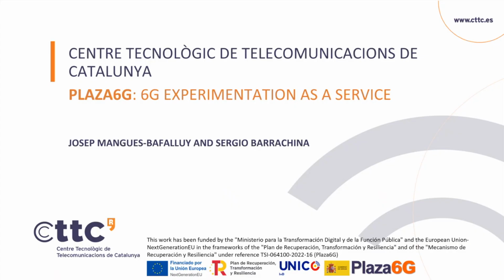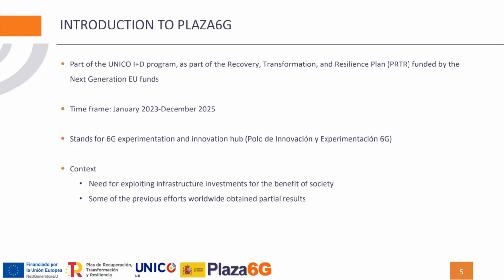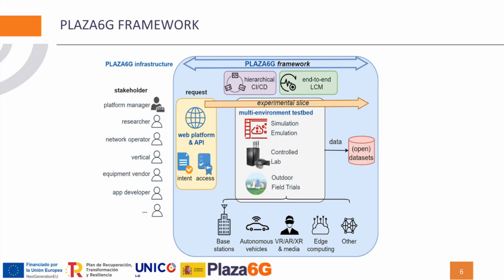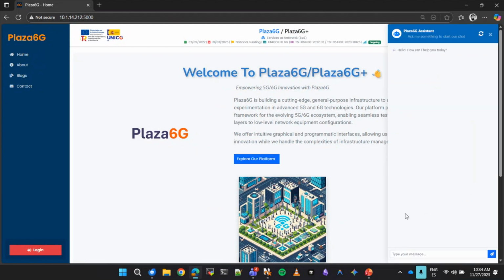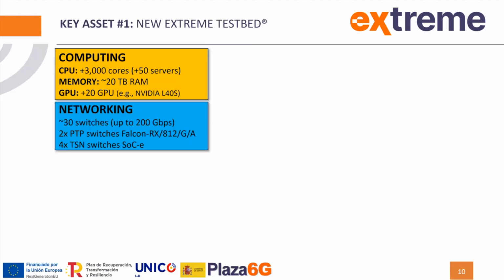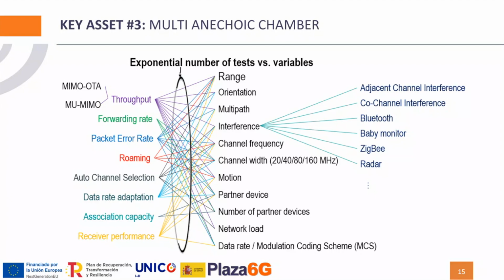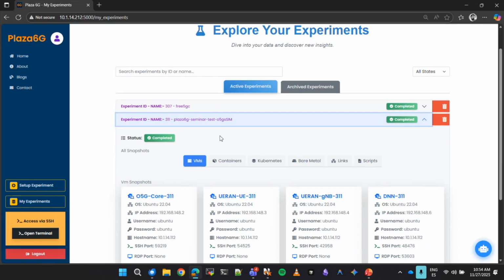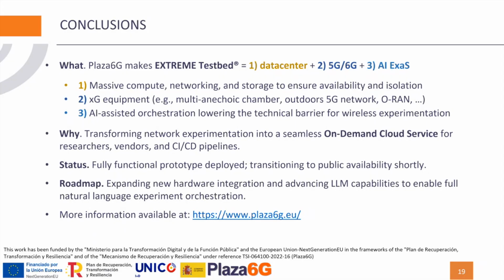Plaza6G: 6G Experimentation as a Service | CTTC External Seminar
In this CTTC External Seminar, Dr. Josep Mangues and Dr. Sergio Barrachina present Plaza6G, a general-purpose infrastructure for experimentation in advanced mobile networks.

Plaza6G integrates the EXTREME Testbed with continuous integration and continuous deployment (CI/CD) capabilities, allowing researchers to run experiments as code. The infrastructure includes GPU computing, Open RAN equipment, private indoor and outdoor 5G networks, XR devices, and enhanced usability features.

Managed by CTTC as a neutral, non-profit innovation hub, Plaza6G promotes synergies between industry, academia, and research communities working on network technologies and applications.

About CTTC: The Centre Tecnològic de Telecomunicacions de Catalunya (CTTC) is a research center focused on telecommunications and ICT innovation.